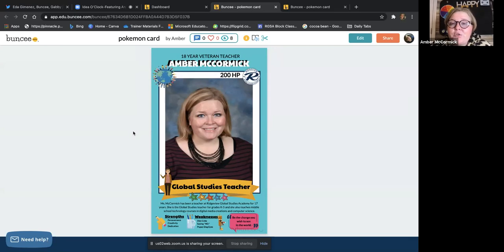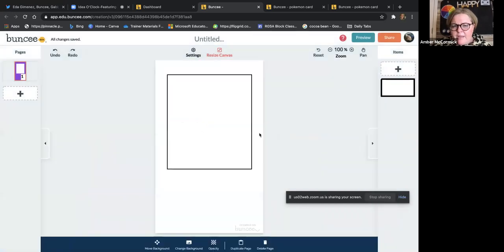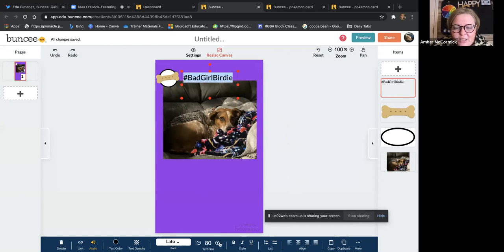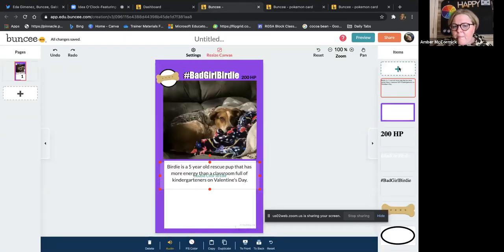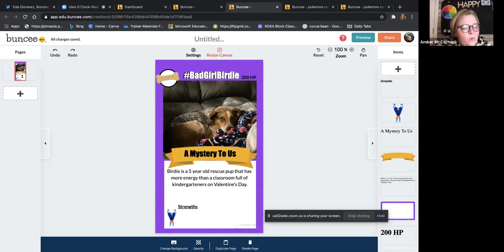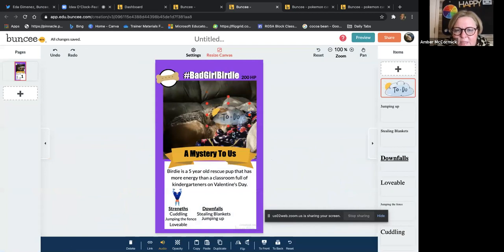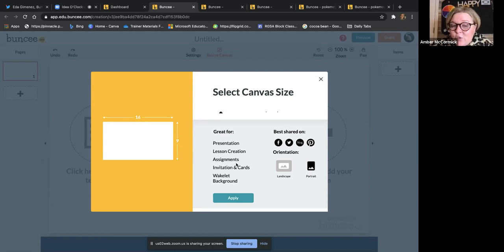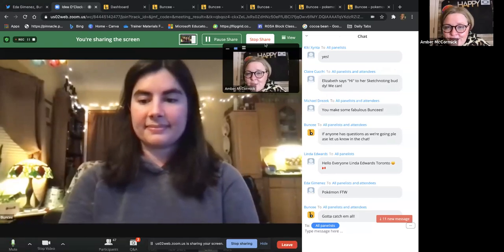Idea O’clock: Amber McCormick uses Buncee to create fun "All About Me" trading cards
Create with Amber McCormick as she uses Buncee to create fun "all about me trading cards" that students can use to get to know each other better!